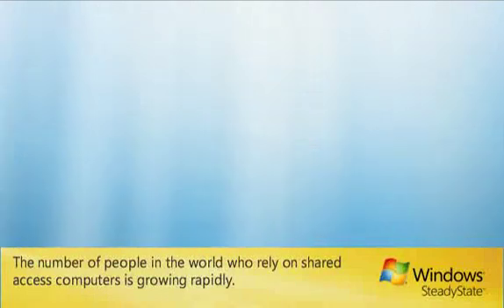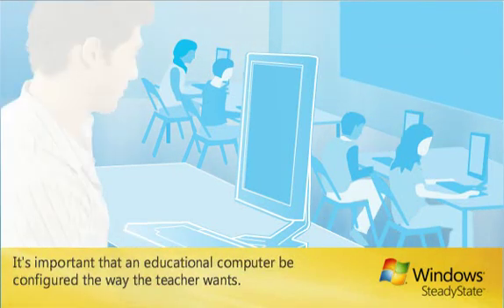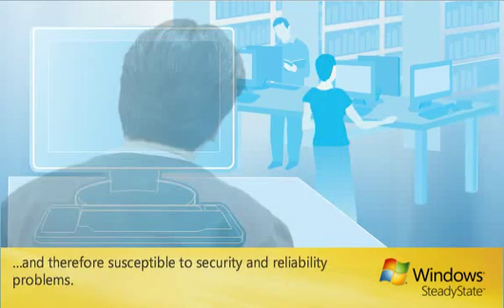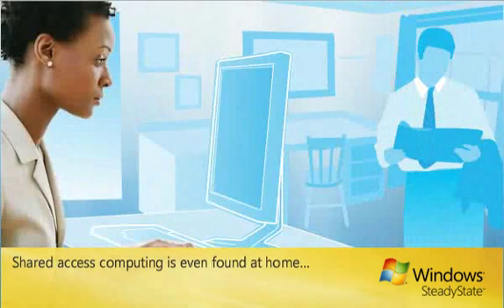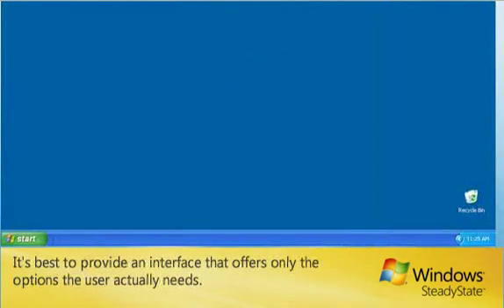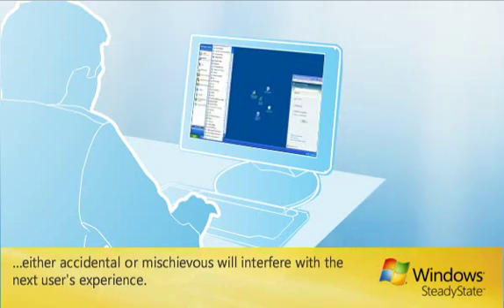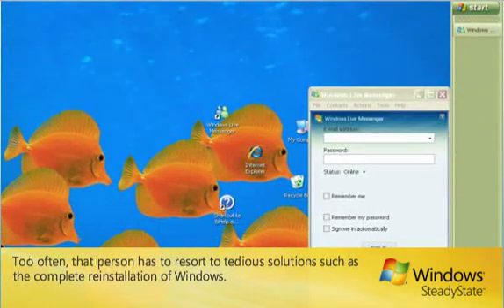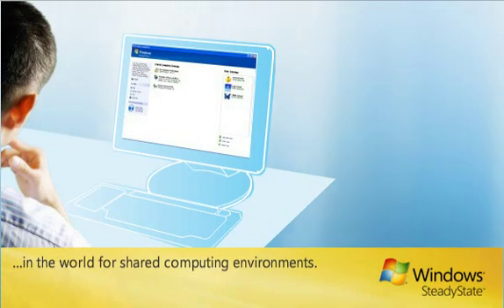Windows Steady State "Shared Access Overview"